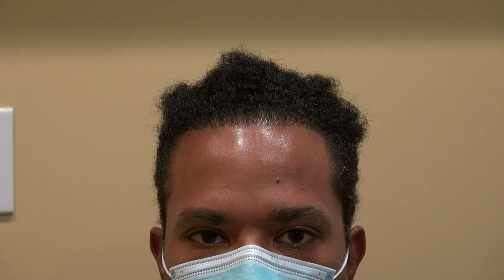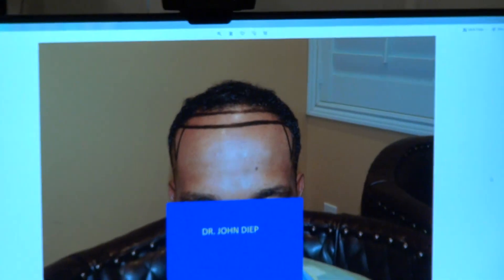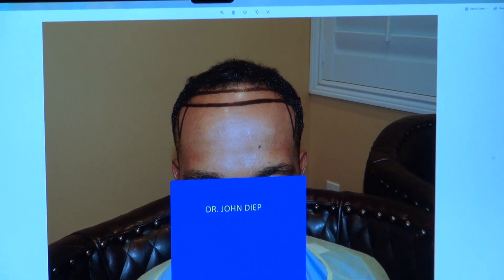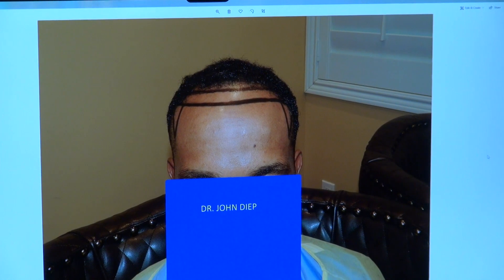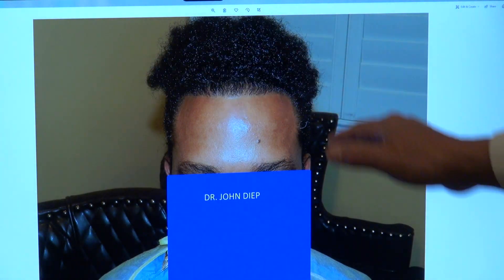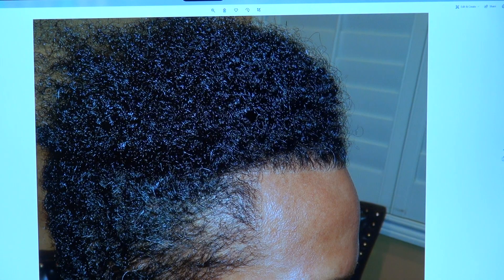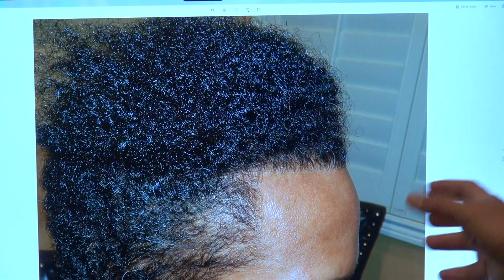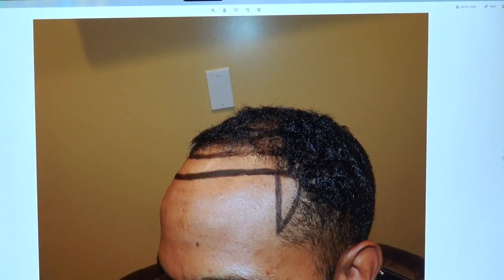African American Natural Hairline Restoration Transplant Surgery Done by Dr. Diep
African American Natural Hairline Restoration Transplant Surgery Done by Dr. John Diep in Los Gatos, CA please call or or visit our

Dr. Diep is the leading authority in the art of FUT & FUE, Follicular Unit Extraction, hair transplant, natural & dense hairline restoration, filling in bald vertex/crown, beard, goatee, mustache, sideburns & other facial hair surgery such as eyebrows. Through many years of experience, Dr. Diep invented his own FUE instruments and “DFC” Diep FUE Curve technique to harvest all type of hair, including curly hair roots of African origin, performing thousands of hair restoration transplantation, including celebrities in Beverly Hills, professional athletes throughout the United and famous wealthy people from different countries. Dr. Diep is both an artist and a world renown hair transplant surgeon.  MHTA clinic also provides hair restoration for men & women with frontal hair loss, bald mid scalp, balding or thinning vertex/crown, eyebrows transplant, FUE corrective hair surgery to fix PLUGS, fill in scar from face lift, past strip hair transplant and burn.